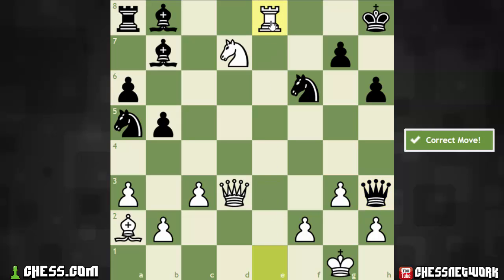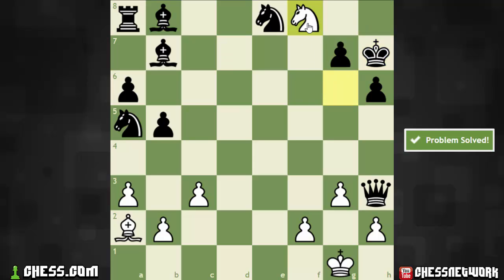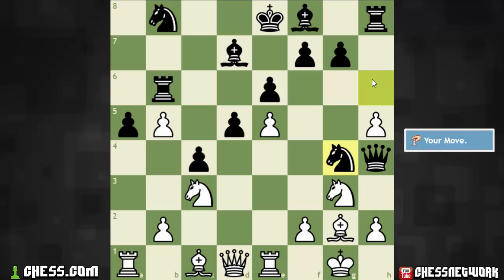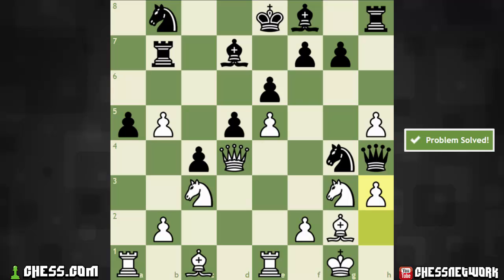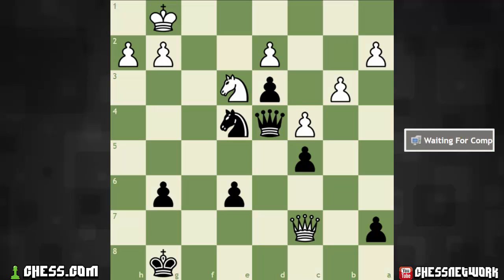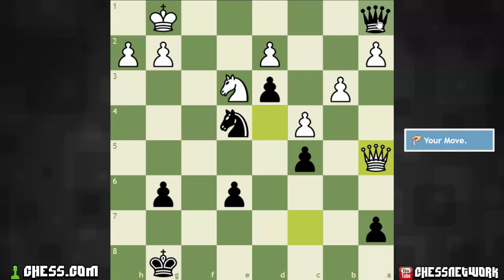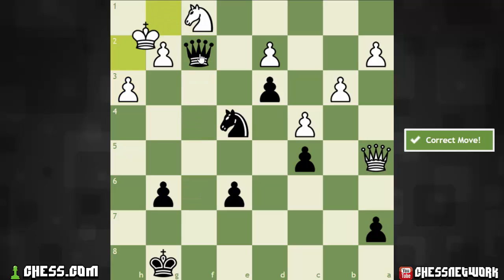How to Solve Chess Puzzles #43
I share my thoughts while trying to solve 3 chess puzzles. Feel free to quickly pause the video before I share what I'm thinking with each chess puzzle if you'd like to solve them on your own. Simply asking the right questions can lead us down the correct path towards a puzzle's solution.